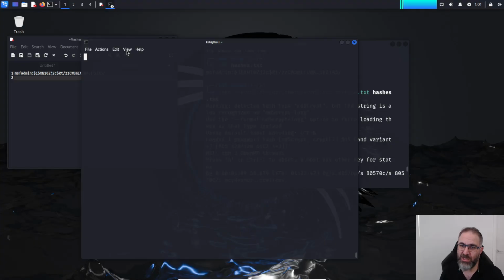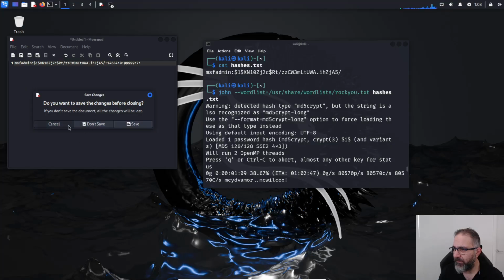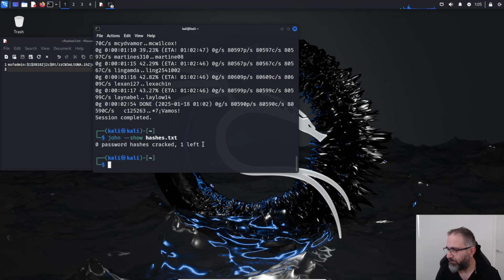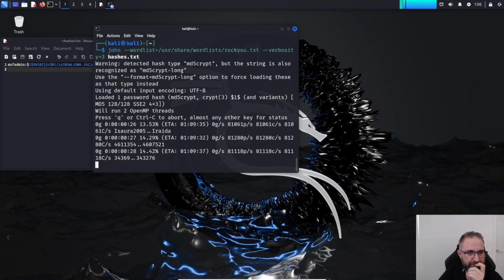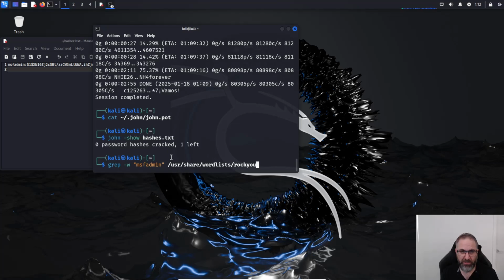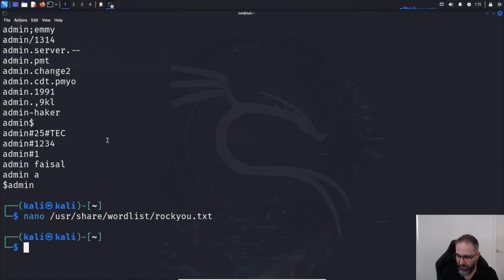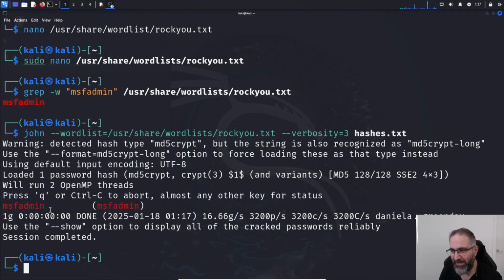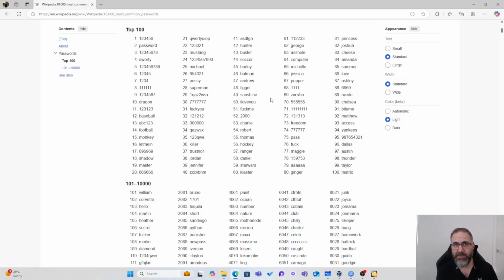Password Security | How Hackers Attempt to Crack Passwords & How to Protect Yours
This video explains password security and the common methods attackers use to compromise weak passwords. We cover concepts like brute force, dictionary attacks, and social engineering, and show practical ways to protect your accounts with strong passwords, password managers, and multi-factor authentication.